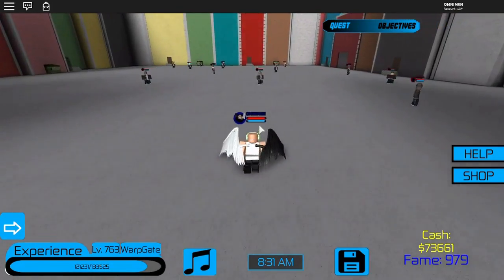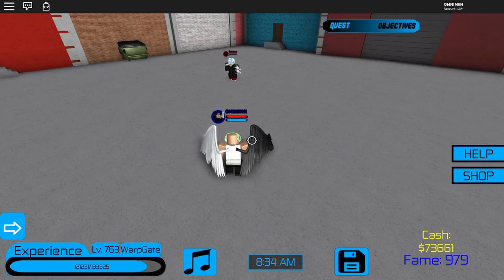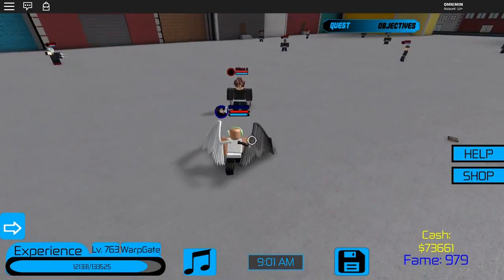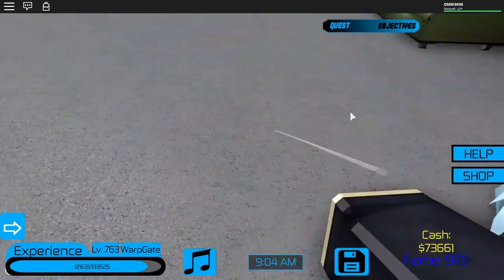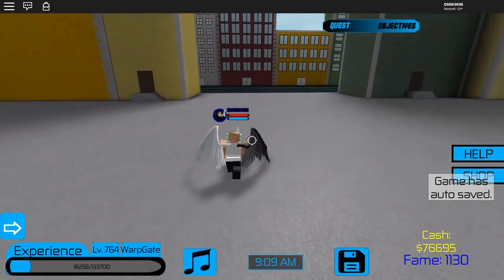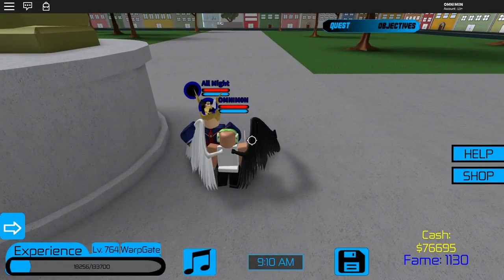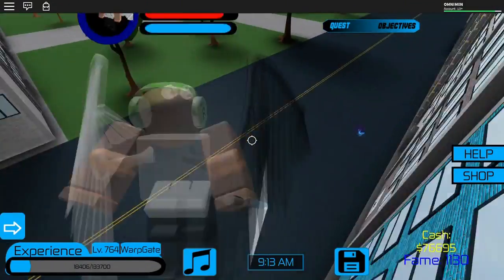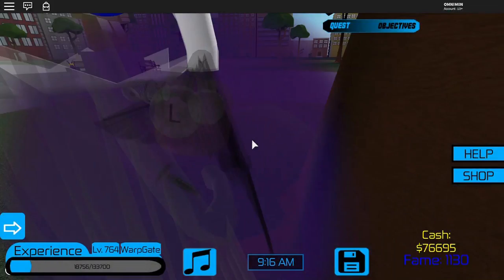HOW TO LEVEL FAST! | Boku No Roblox: Remastered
Shout out to ronaldothe2004!